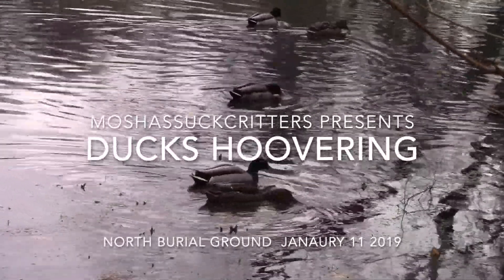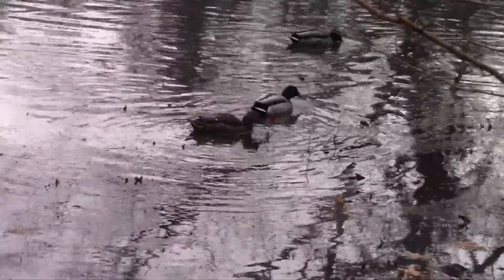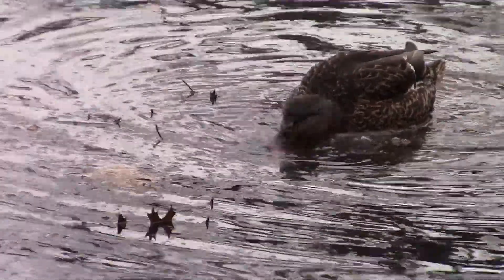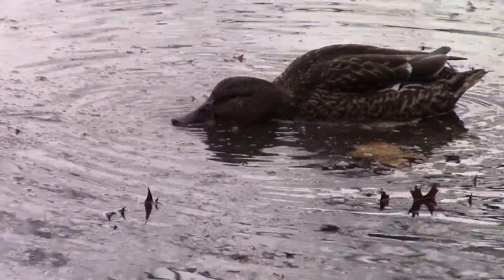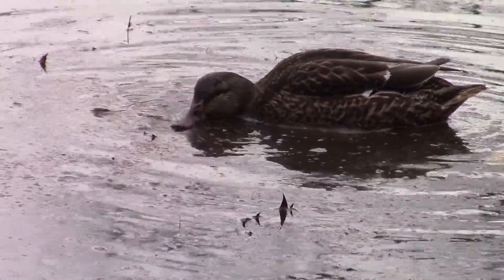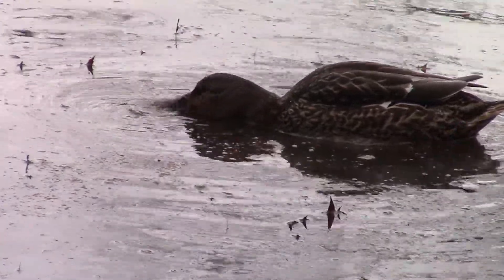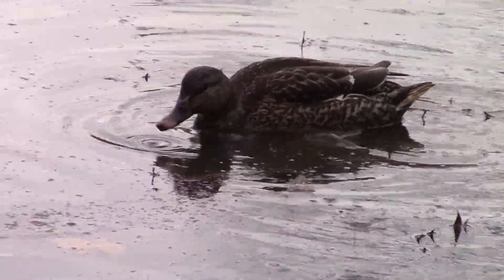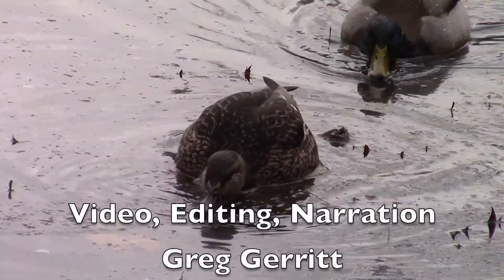Ducks Hoovering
I have never really seen ducks eating the way they do in this video